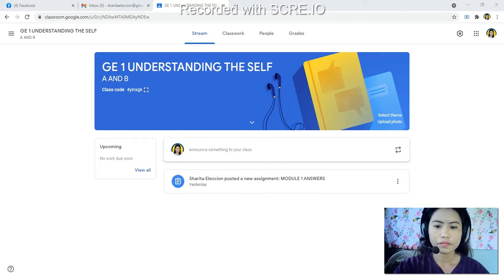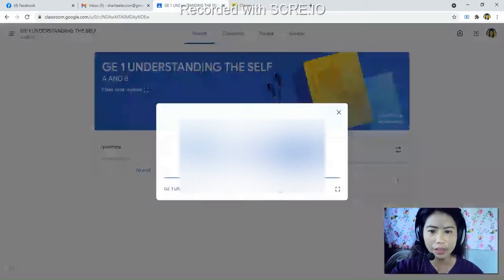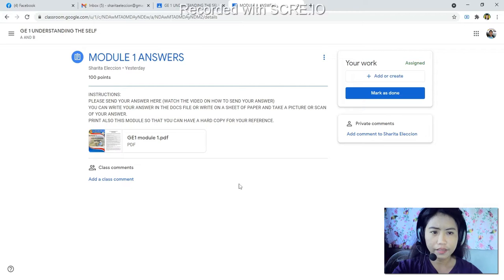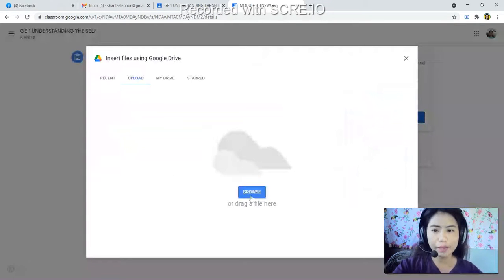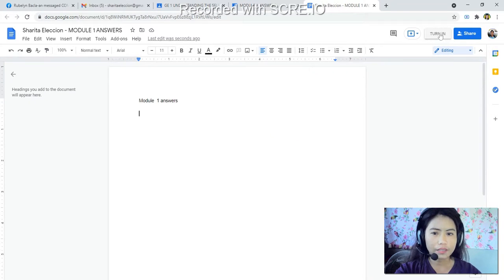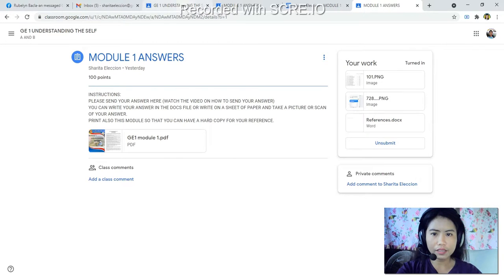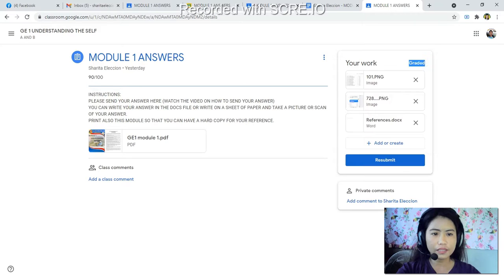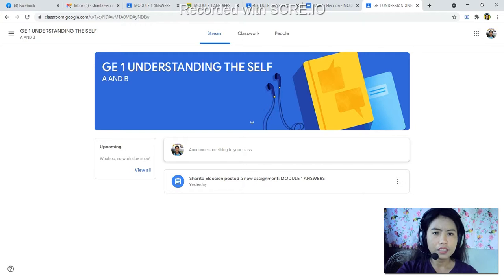How to Join and Send your Module Answer in Google Classroom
1. Sign in to your email account in Gmail.
2. click the square dots and choose classroom.
3. click + sign and choose join a class
4. copy and paste the class code to join the class
5. click add or create to send your module answers.
6. click turn-in to submit.